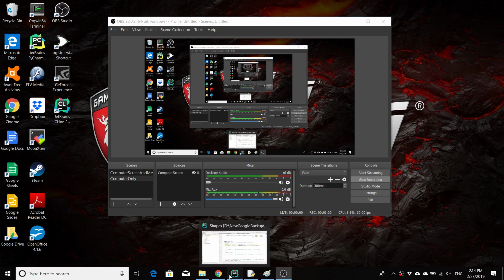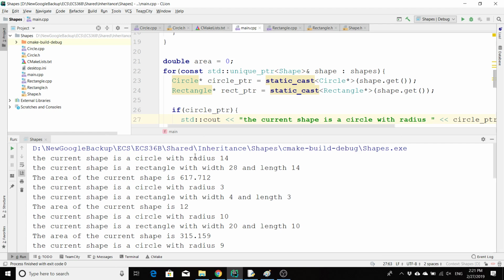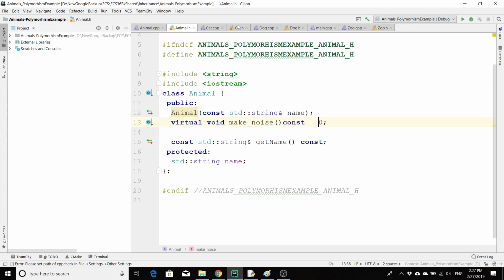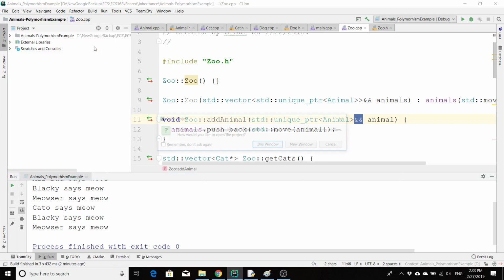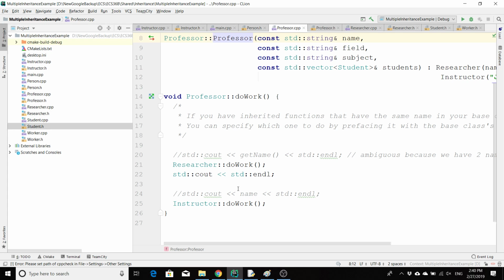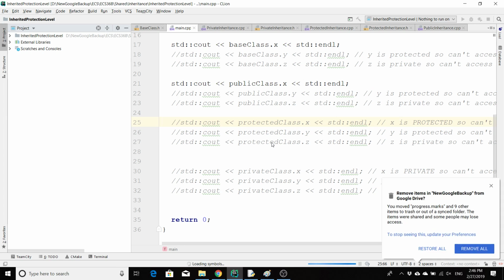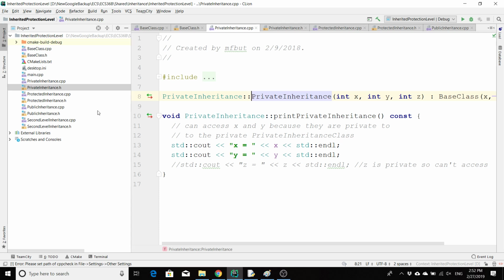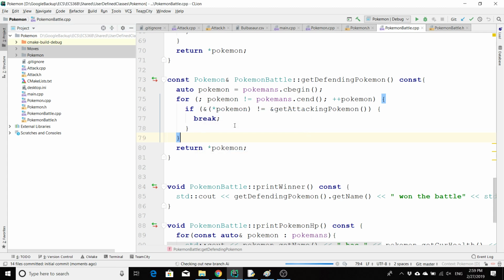ECS 36B - Lecture 2/27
We discussed Inheritance and Polymorphism.